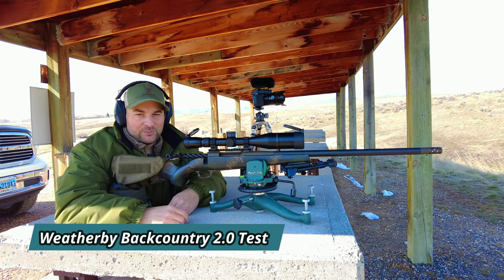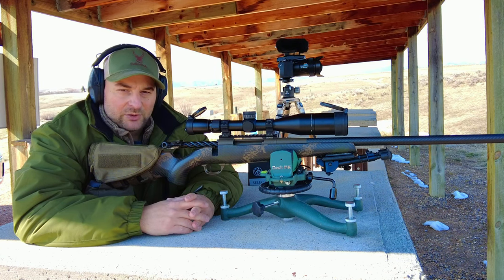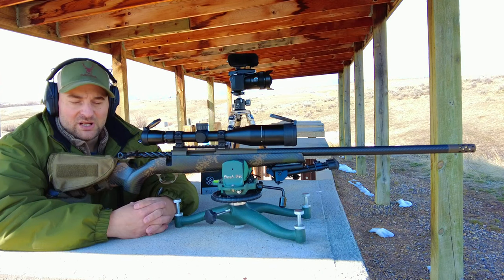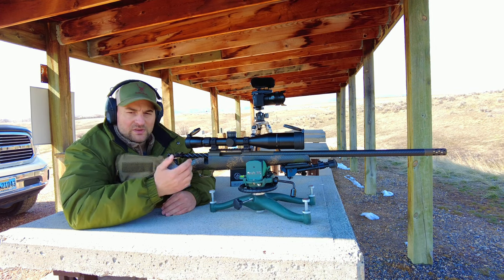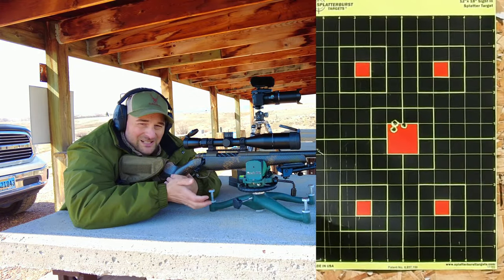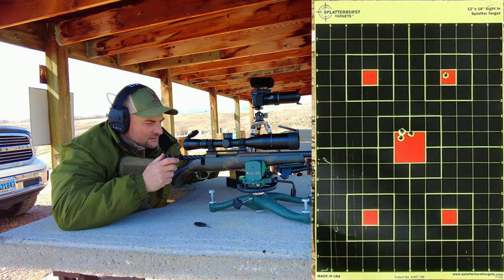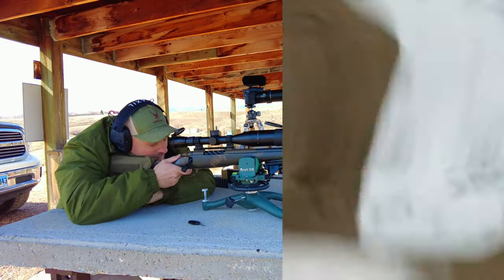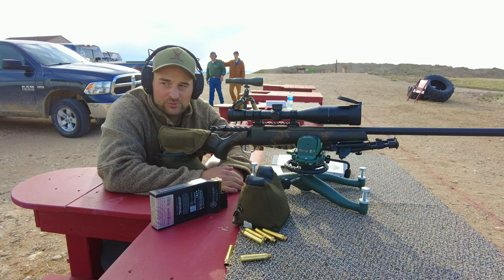Weatherby Good or Garbage | Backcountry Carbon 2.0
Expanding on the ground-breaking Backcountry™, the Backcountry 2.0 Carbon combines our incredibly popular tensioned carbon fiber barrel with the classic steel Weatherby® Mark V® action in a lightweight package.

This barrel system has a reputation for accuracy and in 2021, a Mark V Carbonmark equipped with this carbon fiber barrel set the new internal Weatherby accuracy record, returning a 0.06” 3-shot group at 100 yards with factory Weatherby Select Plus™ ammunition.

Starting at just 5.8 lbs, the Backcountry 2.0 Carbon owes much of its light weight to the new Peak 44™ Blacktooth™ stock -- the lightest production carbon fiber stock on the market.

Aiding in both weight and recoil reduction is the second generation 3DHEX® recoil pad, the first production 3D printed pad the firearms world has seen. Hidden inside the pad are a series of interlocking voids that progressively collapse during recoil, expanding the time component of the recoil impulse and deadening the sharp kick of magnum chamberings.

More pronounced spiral fluting on the bolt body not only trims a little weight, it also reduces bearing surface within the action and results in even smoother function. The newly-threaded bolt handle is equipped with a lightweight aluminum extended and skeletonized knob.

Fit with a titanium version of Weatherby's highly-effective Accubrake® ST, this brake is blended to match the profile of the #4 carbon fiber barrel. With 30 symmetrically-spaced ports that help harness the recoil, it tames even magnum chamberings and makes them pleasant to shoot.

With exposed carbon fiber on both the barrel and the stock, all metal on the action and barrel is sealed away behind a ceramic Cerakote® shell in Patriot Brown. The stock carries a complementary brown and green pattern to help break up the gun’s lines in the field.

Combining light weight and an exceptional barrel system, the Backcountry 2.0 Carbon is a superb addition to the new Backcountry 2.0 family.